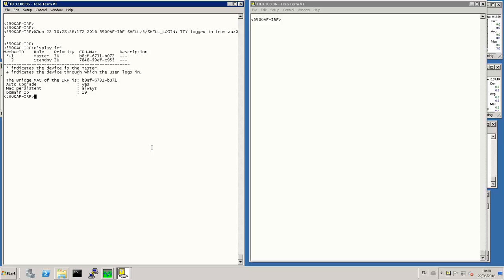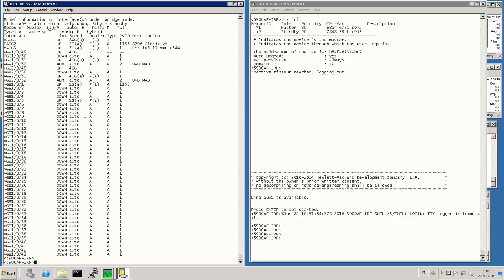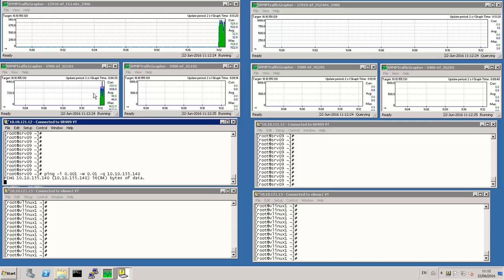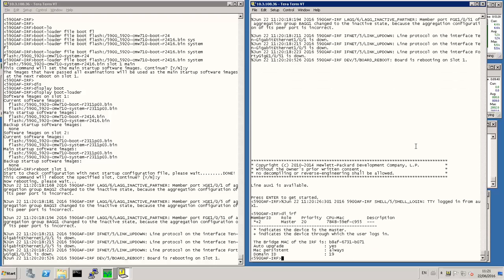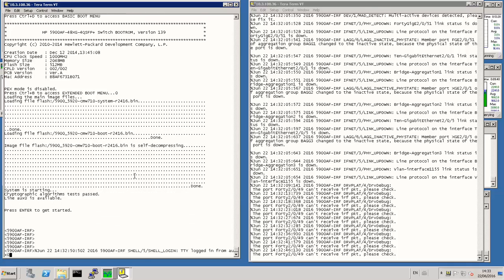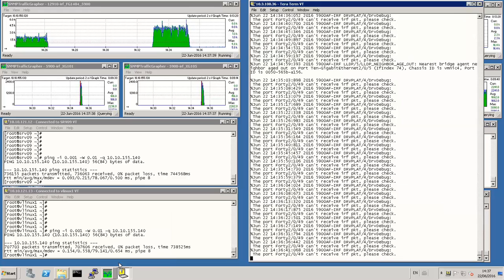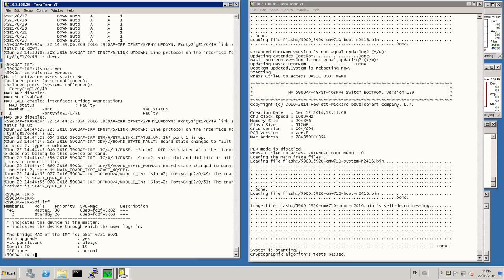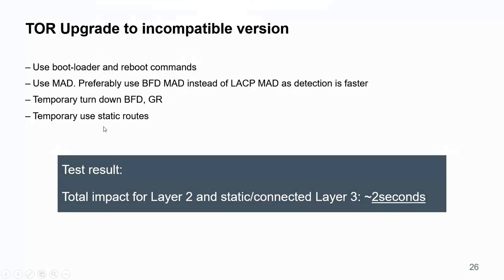incompatible upgrade of IRF stack - video2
demo part